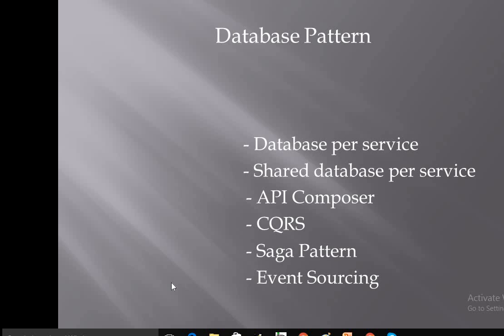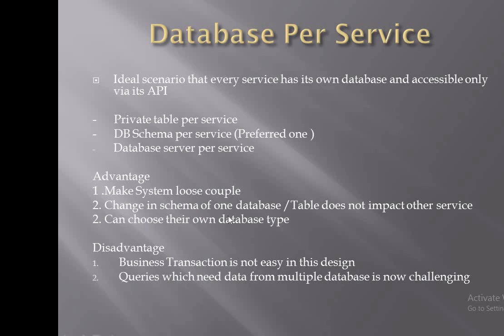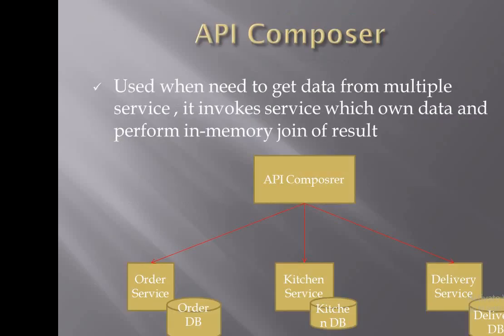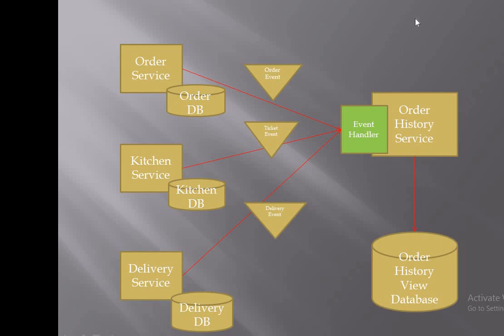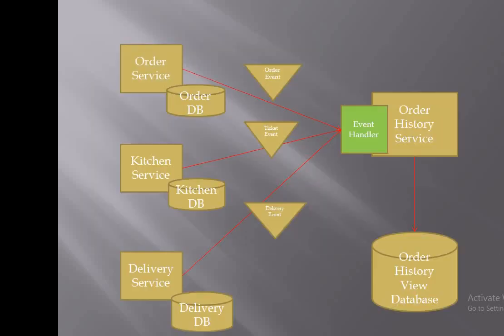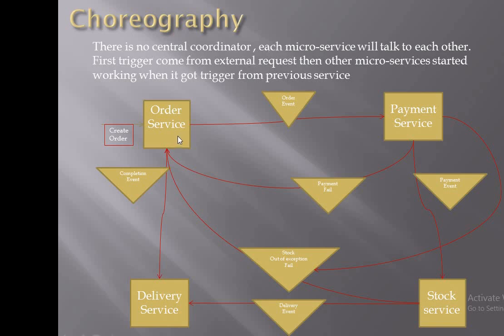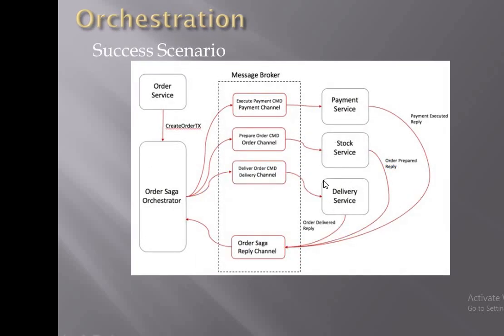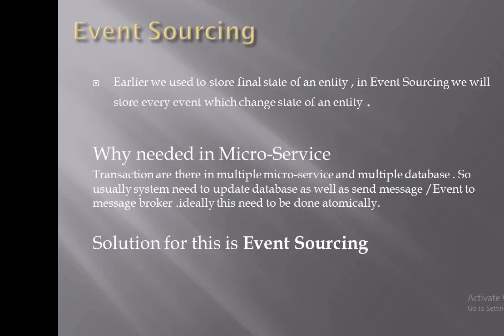Microservice (3) Database pattern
Discussed about Database pattern used in Micro-service Architecture
1. Database per service
2. Shared Database per service
3. CQRS
4. API COMPOSER
5. Saga Pattern
6. Event Sourcing